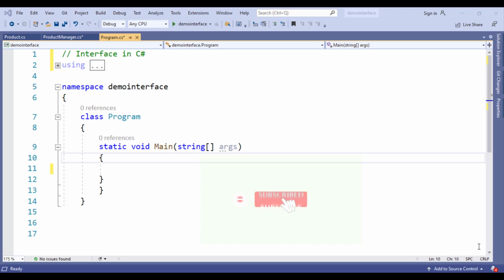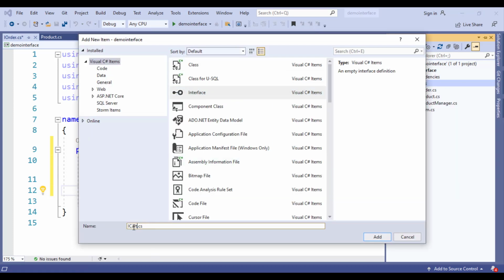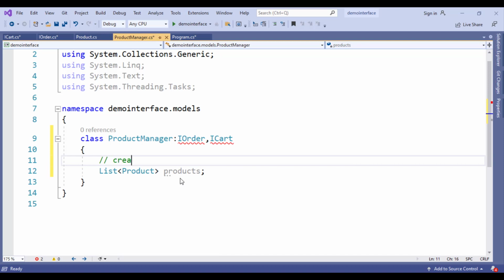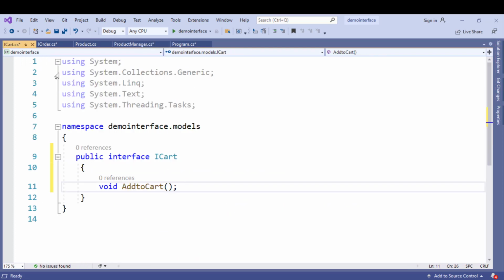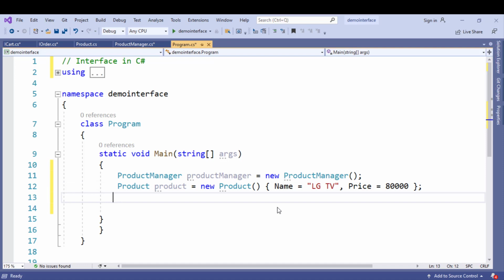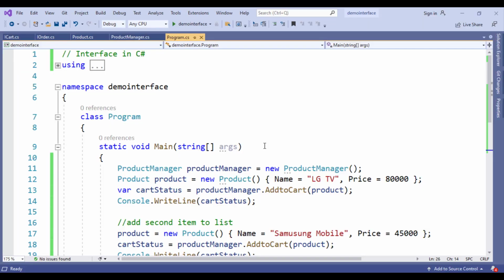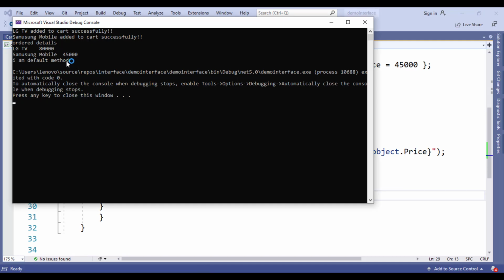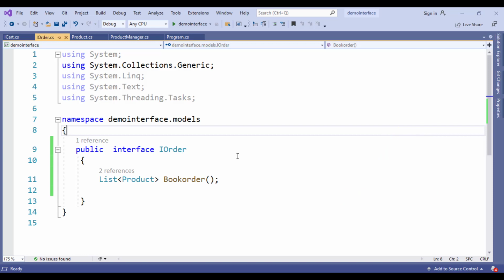Dotnet Core Tutorial | interface in C#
@Gogetmyguru  Dotnet core tutorial video you will learn about interface in c# concept, interface defines a contract and is used to achieve abstraction.

we have learnt that classes cannot implement multiple inheritance, so interface comes to solve this problem , using interface we can achieve multiple inheritance. with C#8.0 interface can implement default methods and override them in the inherited class, interface can have access modifiers, fields, constructor. usage of interface make codebase more scalable, and code can be reused, they act like plug and play architecture for our application.

⏱️TIMESTAMPS⏱️
0:0 Introduction
0:04 What is Interface?
8:52 What are advantages of interface?